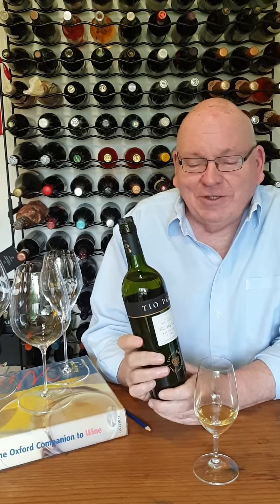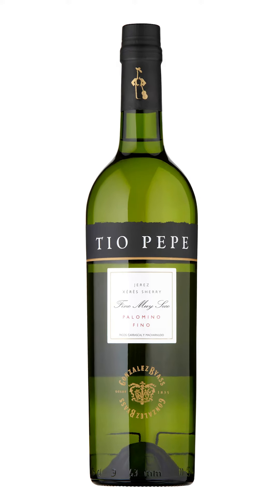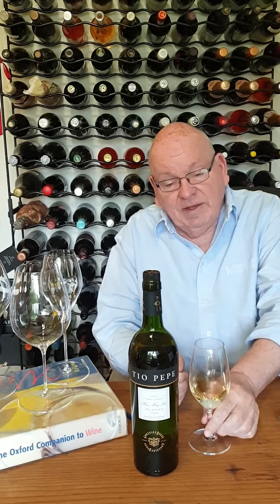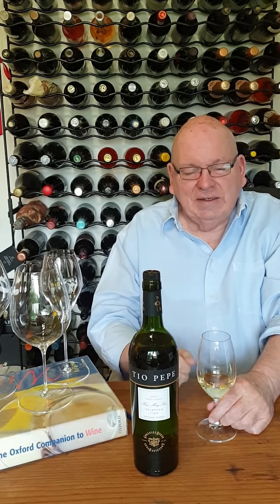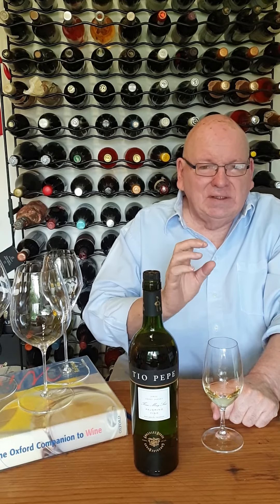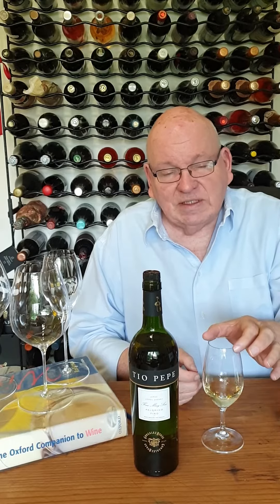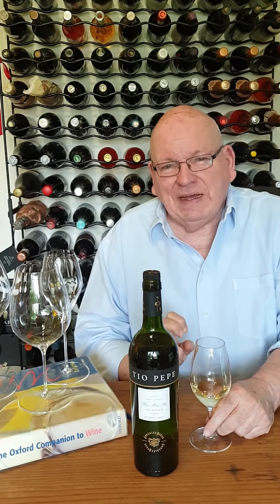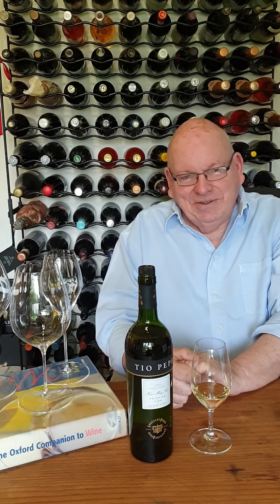Michael Olivier Talking Wine Tio Pepe Fino Muy Seco Sherry...